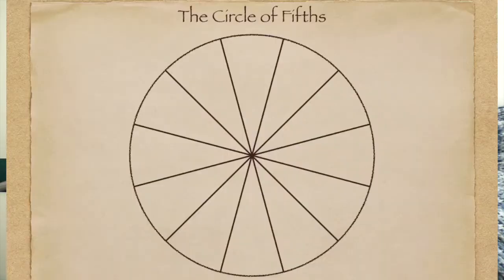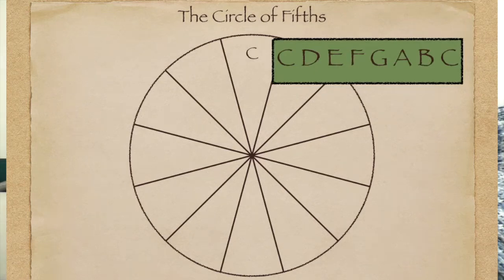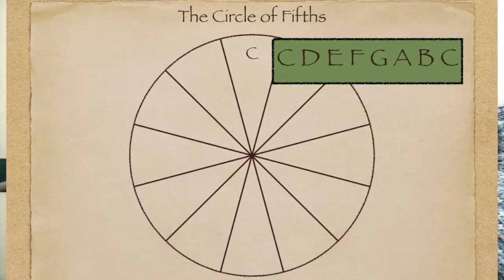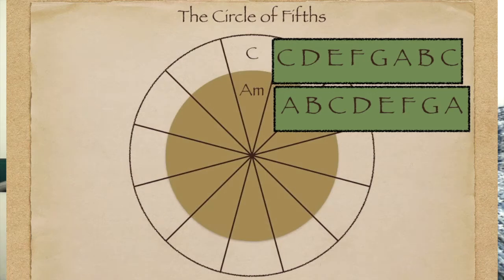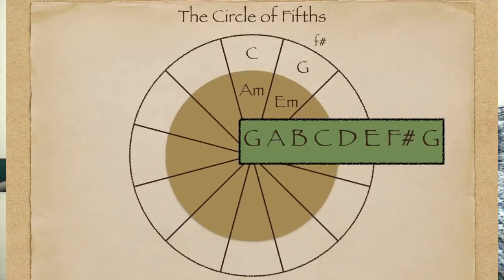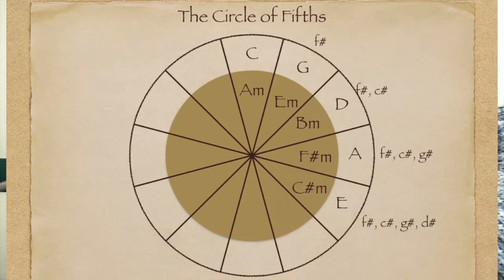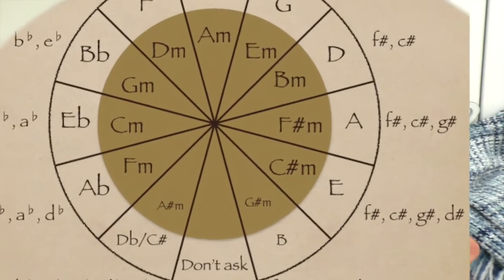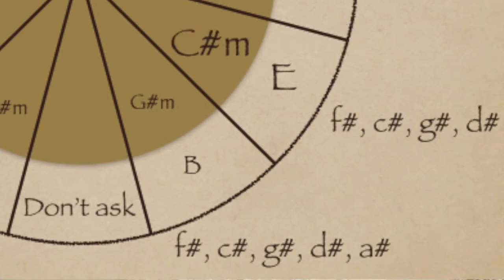What key is it in?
Need to solo? Written a chord sequence and don't what notes you can use for the melody? This is the video for you, by the end of this you will be able to say with (almost) 100% certainty, what key a song is in.